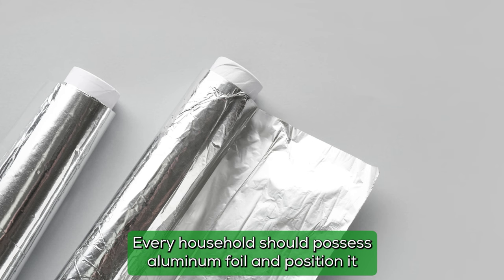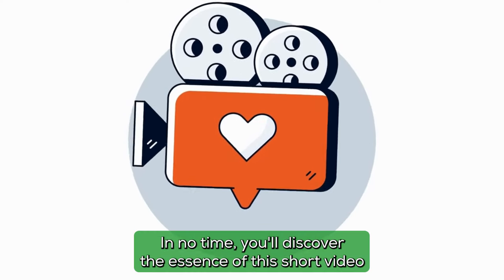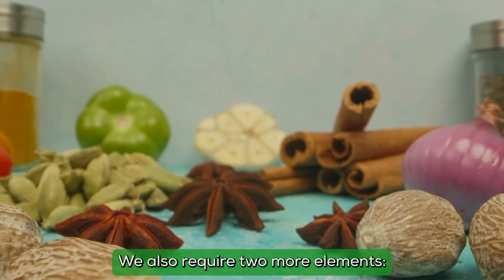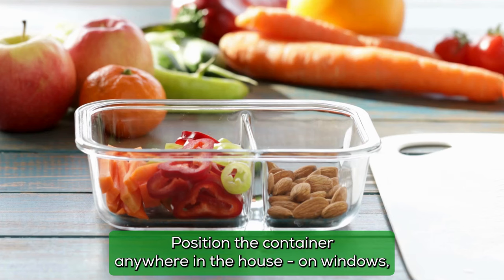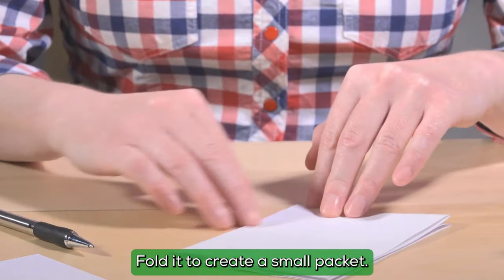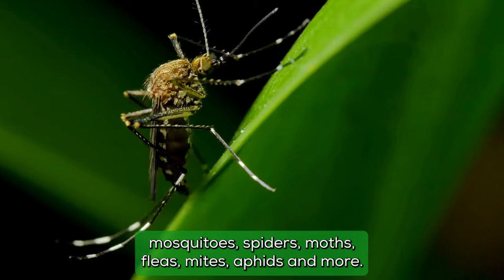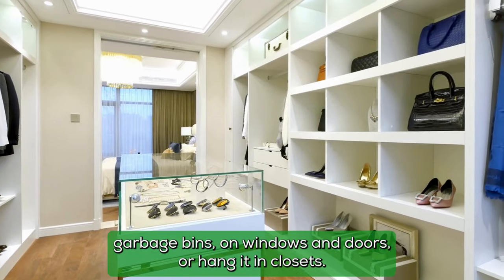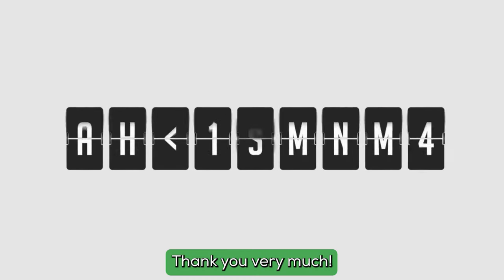Place THIS Foil Under Your Pillow for Astonishing Results!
Every household should possess aluminium foil and position it beneath doors, windows, pillows, or in-room corners. You might be questioning why on earth would you place foil in these locations. Discover the essence of this short video, and you'll be astounded at why you hadn't considered it earlier.